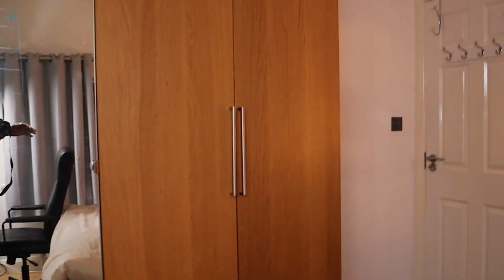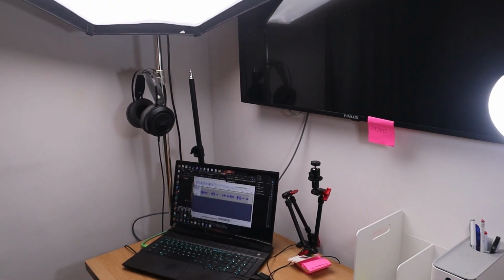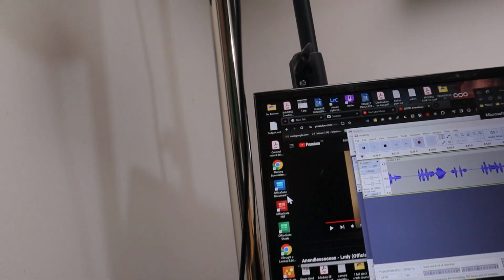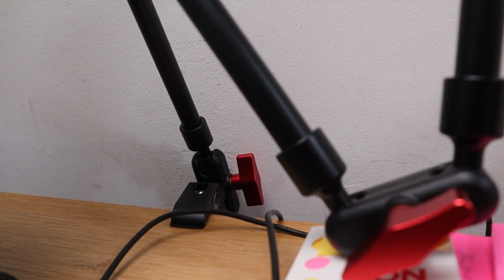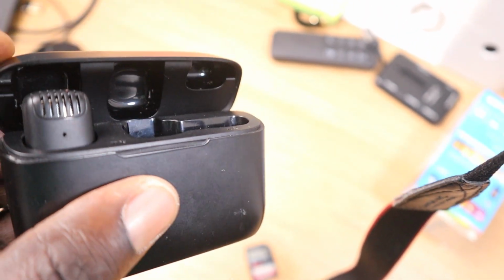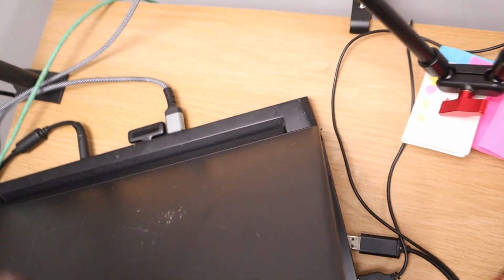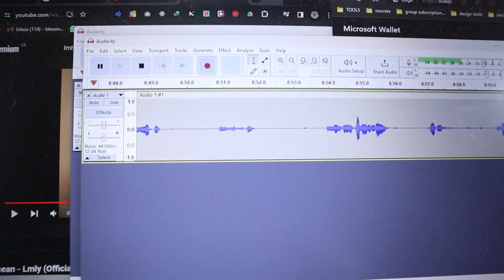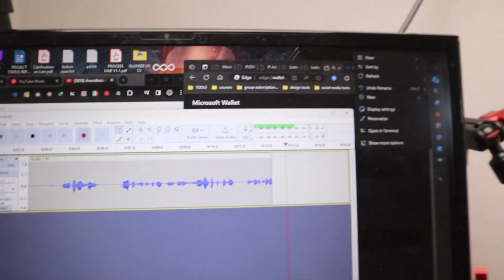Small Room YouTube Studio Setup: Pro Lighting and Filming Tips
Olumide breaks down some amazing ideas for setting up your YouTube Home Studio in a small room or space!

📒 Show Notes  📒
🔧 GEAR MENTIONED IN THE VIDEO:
light stand
led light
soft box
magic arm
table clamp
key light Godox sl60w
Andoer light
rgb light
cube light
bedside shelf
youtube setup for beginners,youtube studio setup